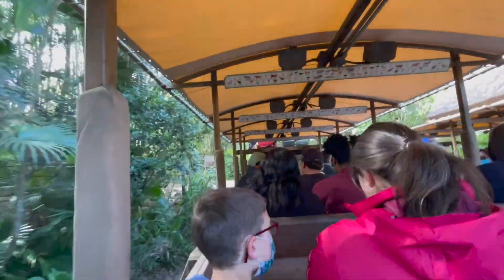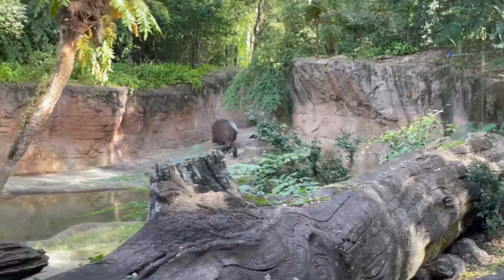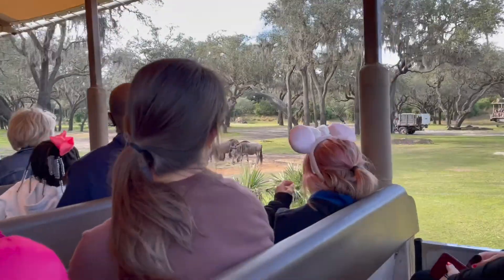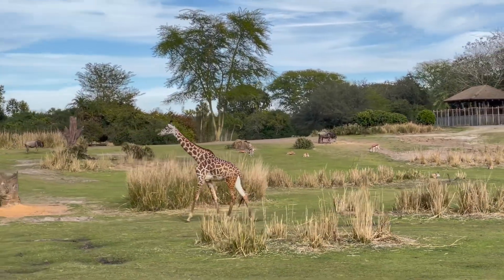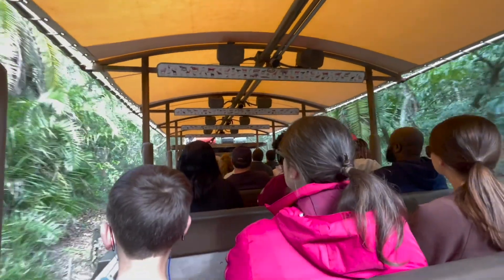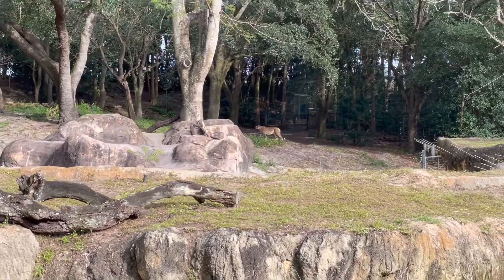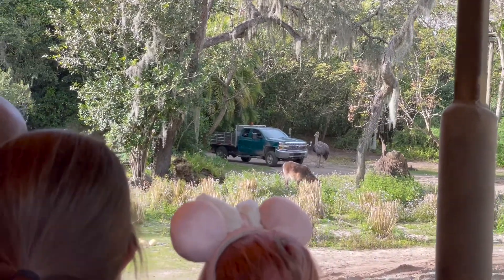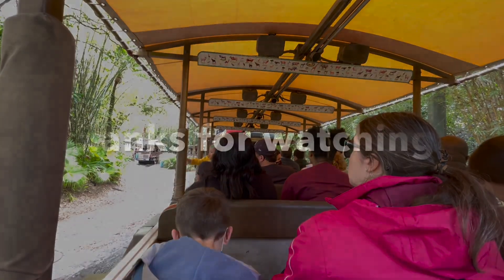Kilimanjaro Safaris - HD - Disney World Animal Kingdom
Kilimanjaro Safaris is a safari ride featuring dozens of real animals at Disney World's Animal Kingdom theme park.